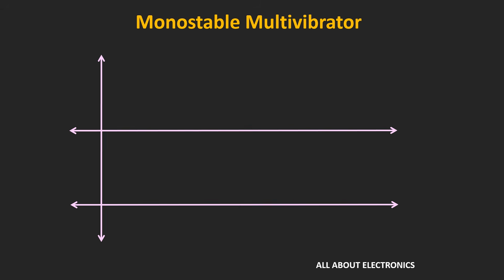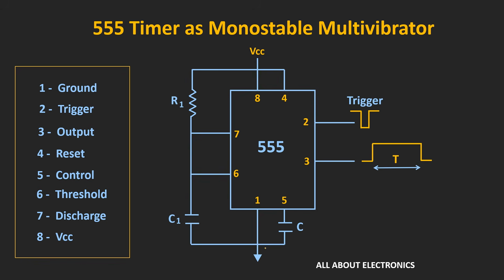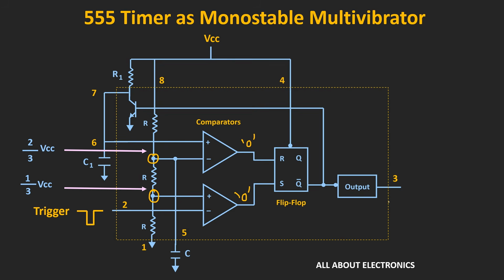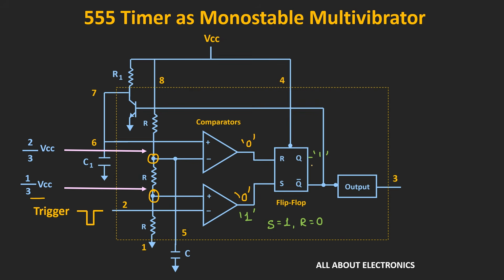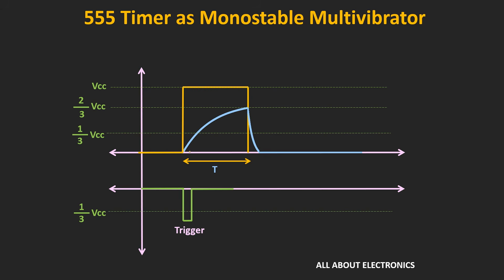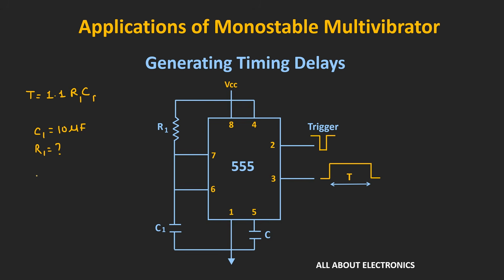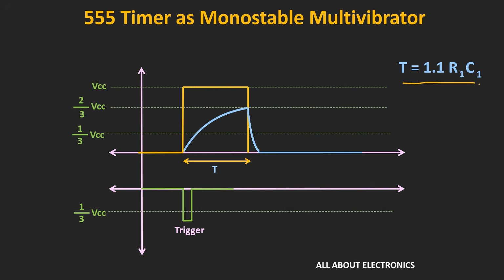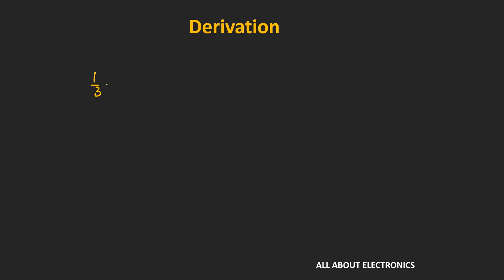Monostable Multivibrator using 555 Timer Explained (with Working, Applications and Derivation)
In this video, it has been explained that how 555 timer can be configured to use as a monostable multivibrator. The working of the circuit is explained using the internal block diagram and timing diagram.

And at the end of the video, the expression for calculating the time delay is also derived.

0:36 What is Monostable Multivibrator?

1:32 Design of Monostable Multivibrator using 555 timer IC (Circuit Diagram)

2:15 Working of Monostable Multivibrator

8:44 Applications of Monostable Multivibrator

11:03 Derivation of Time-Delay expression for monostable multivibrator

What is Monostable Multivibrator?

The monostable Multivibrator has one stable state. But whenever the trigger signal is applied then momentarily the output goes into the unstable state.
The time duration for which the output goes into the unstable state can be controlled by the external resistor and capacitor.

Whenever this monostable multivibrator is designed using the 555 timer IC then it can be used in the following applications:

1) Generating Time Delays
2) Switching the Relays
3) To generate Pulse Width Modulated (PWM) Output
4) Frequency Division

This video will be helpful to all the students of science and engineering in understanding the design and working of 555 timer as a monostable multivibrator.